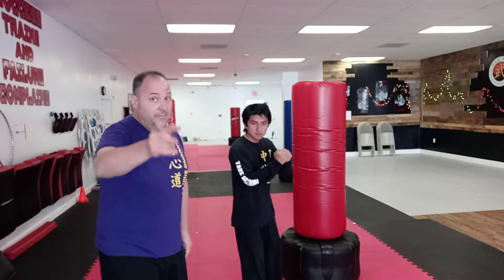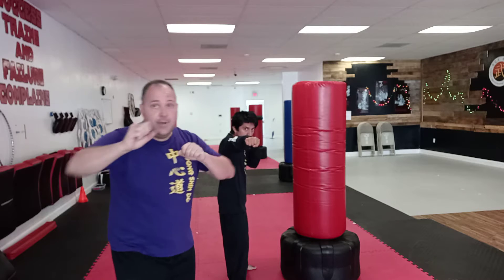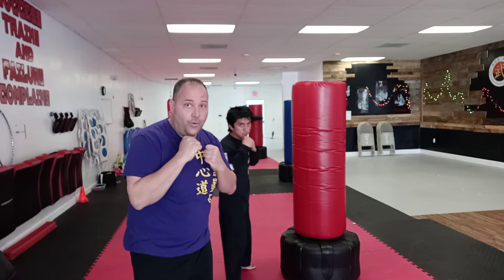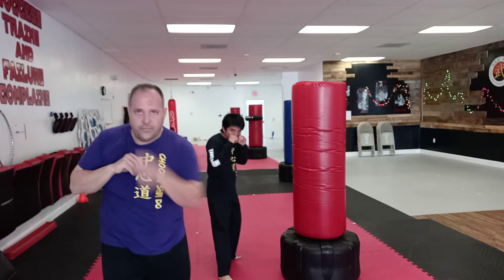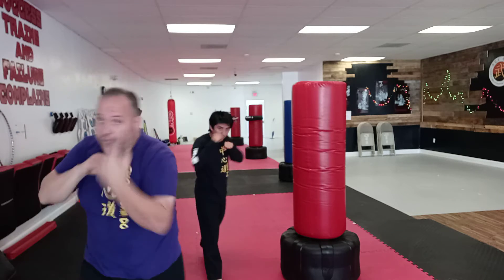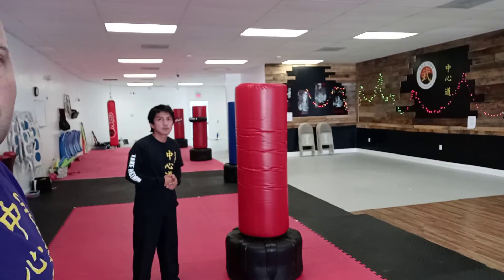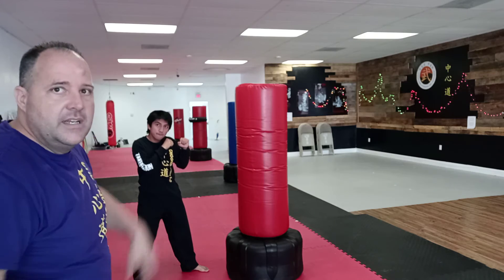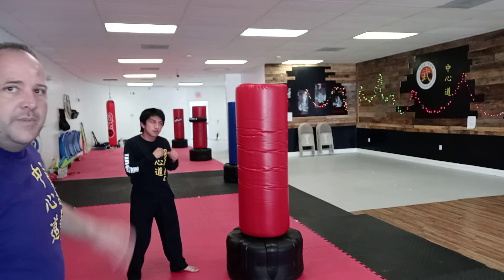1,2,1,4 boxing combo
boxing combo for Monday December 21st workout